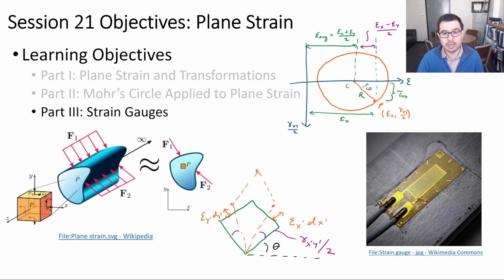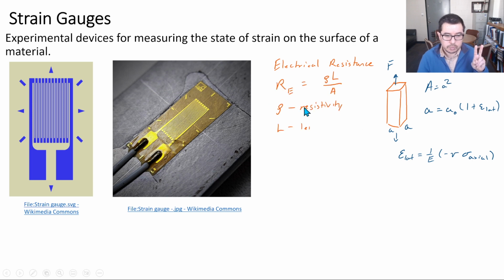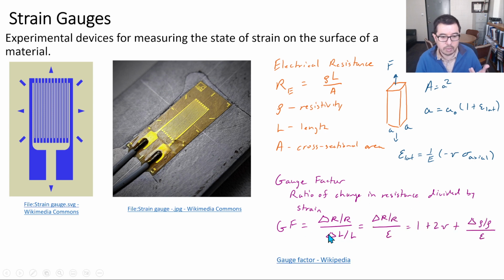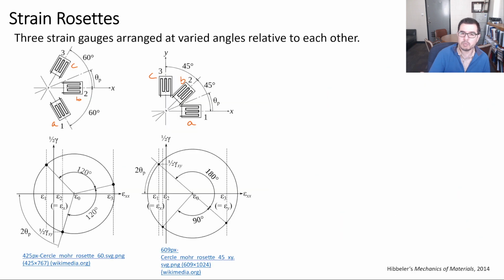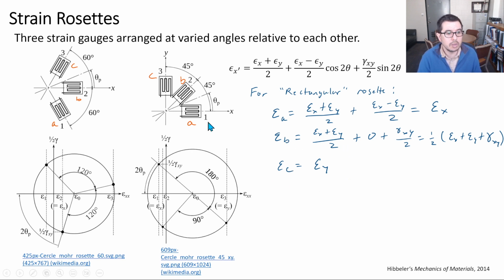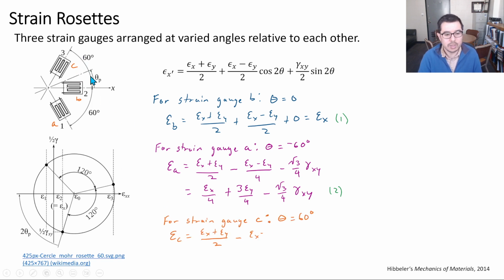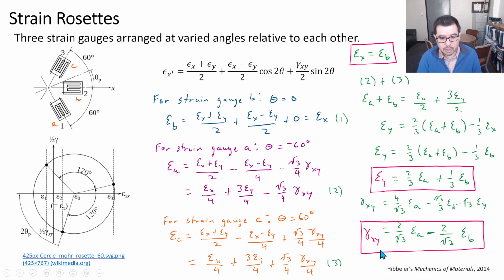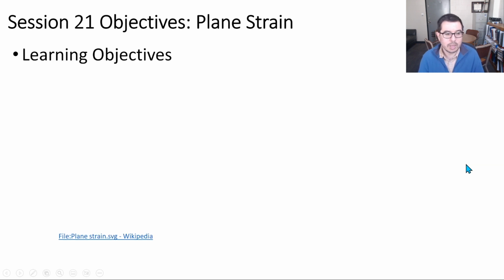MechMat 21.3: Strain Gauges